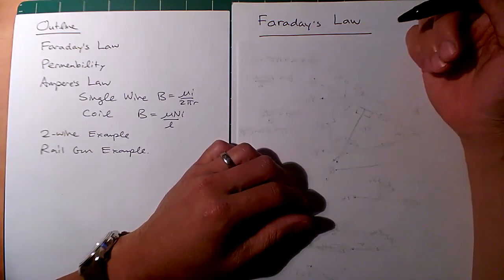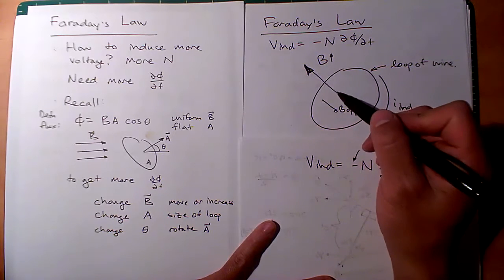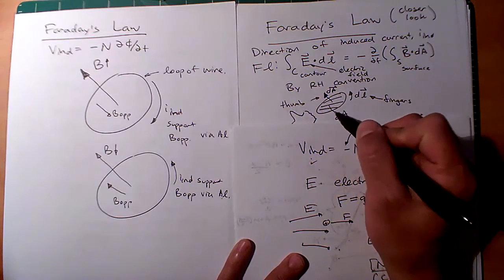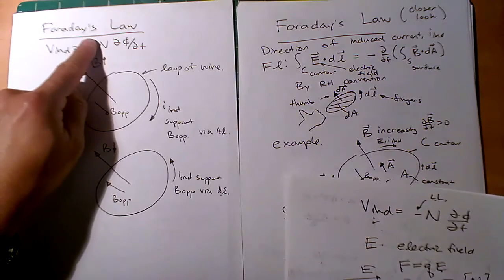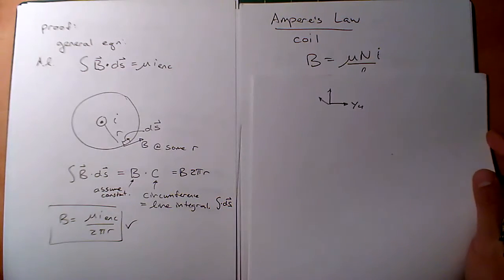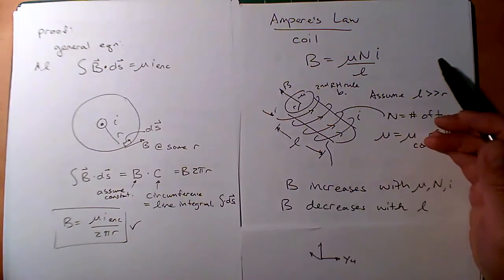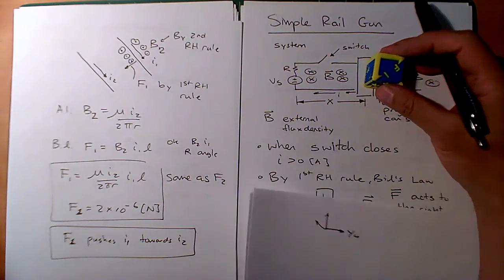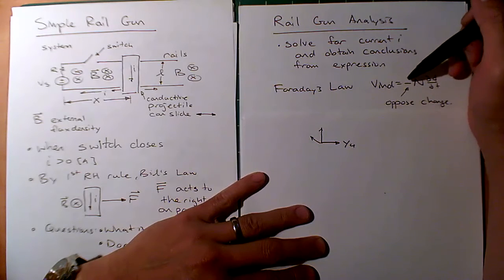ET 350 Lecture 3 Faraday's Law Amperes Law Rail Gun Example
Topics Covered:
Faraday's Law
Ampere's Law wire and coil
2 Wire Examples
Rail Gun Example